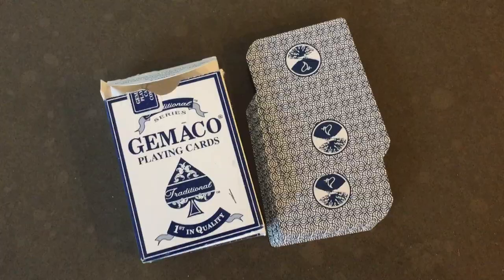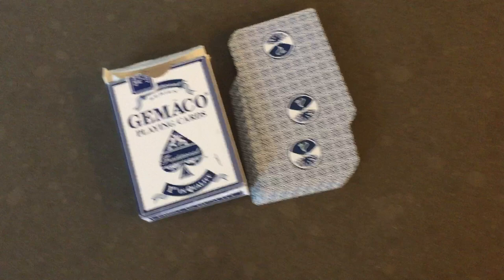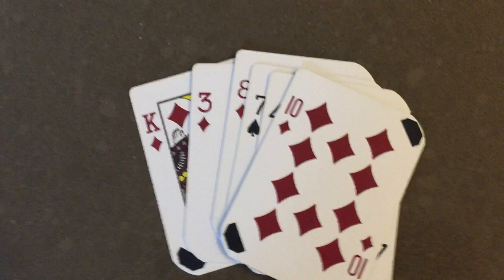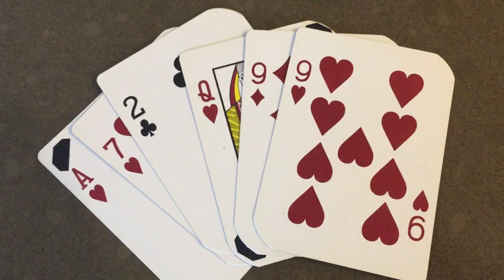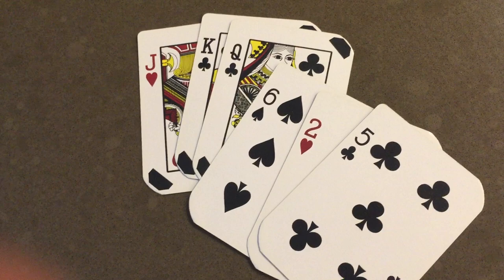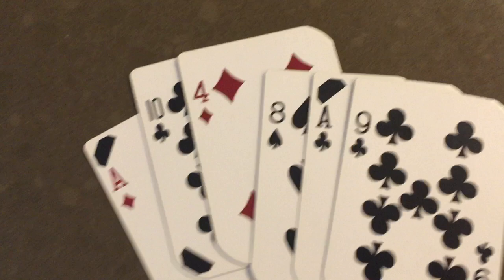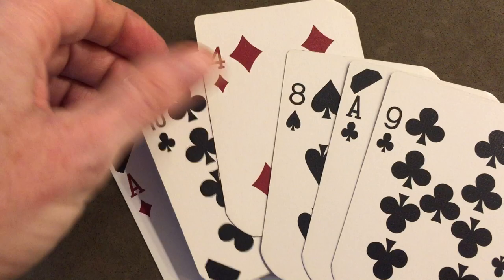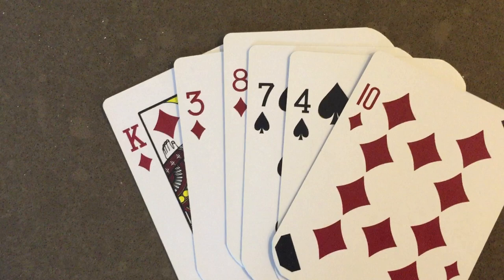Hi Low Jack tutorial